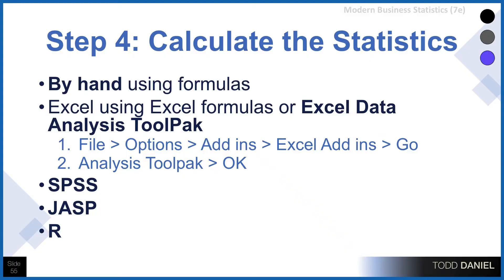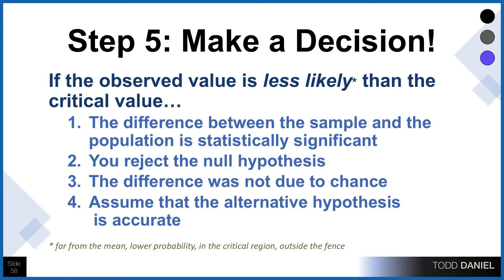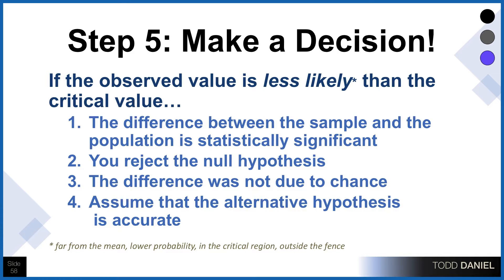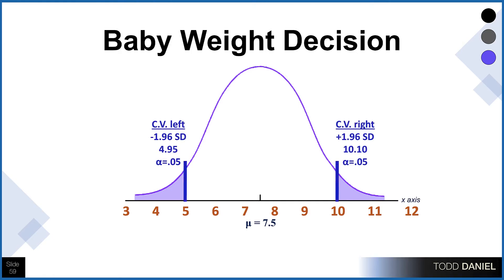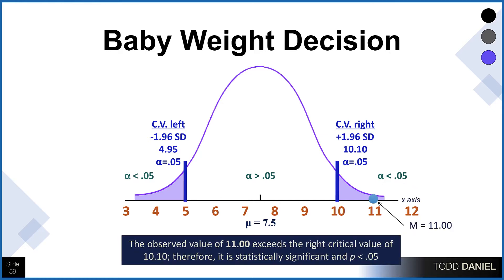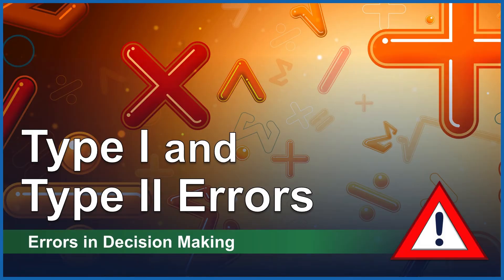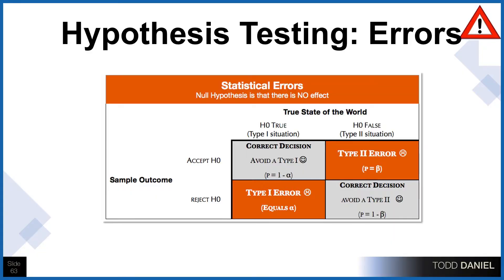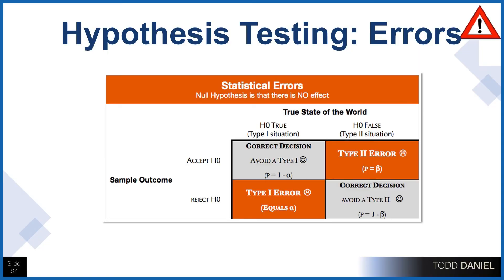Making a Decision about a Hypothesis Test & Avoiding Type I & II Errors (Steps 4-5) (Week 14D)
We wrap up Hypothesis Testing introduction by (4) conducting the test we chose, and, (5) examining the results then writing up the findings. Of course, when we make a decision, we can make an error.  We learn about Type I and Type II errors in decision making - false positives and false negatives.